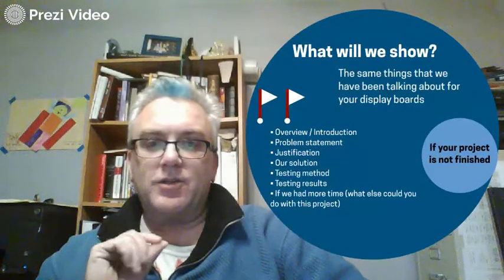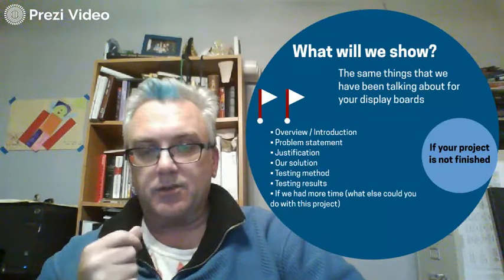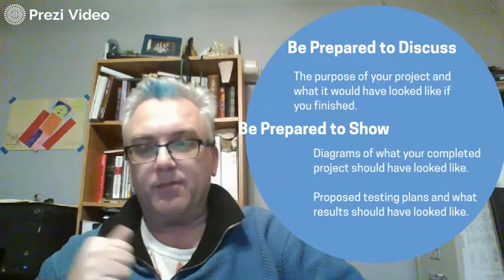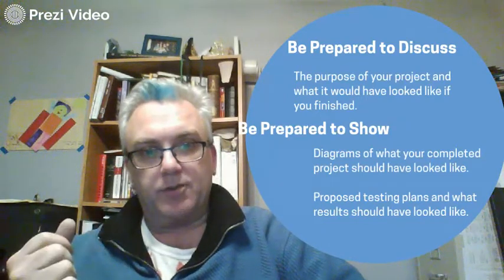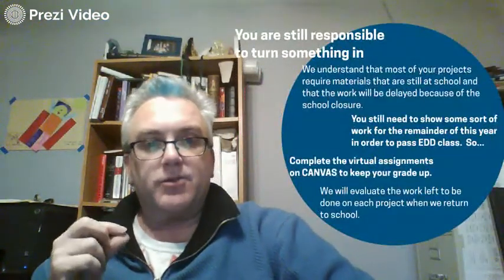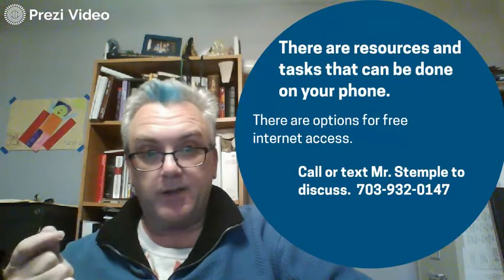Virtual STEM Fair - DRAFT